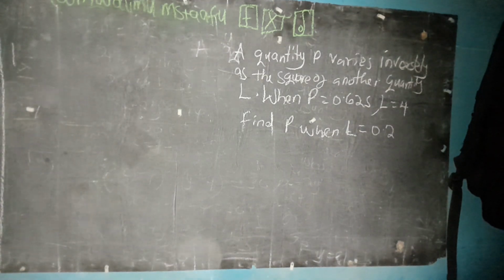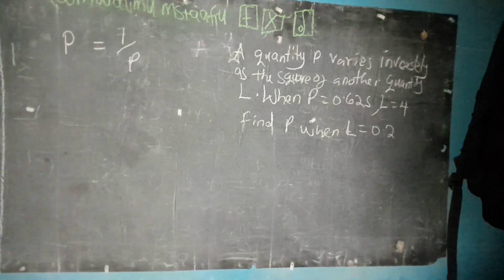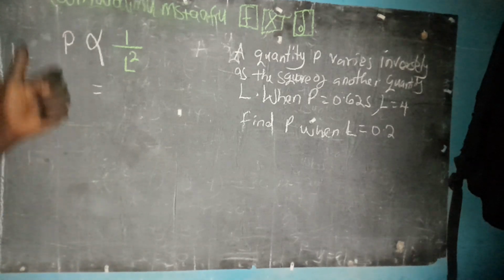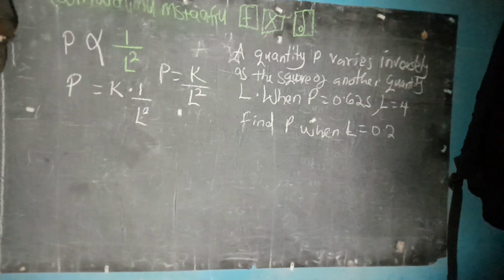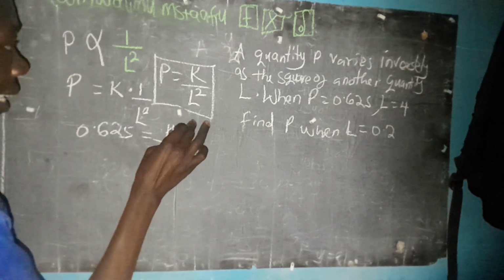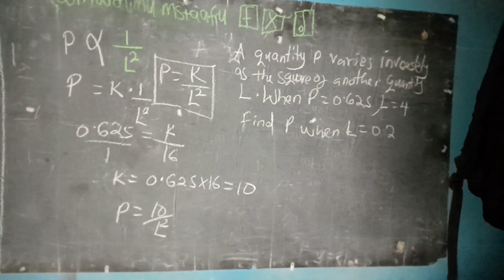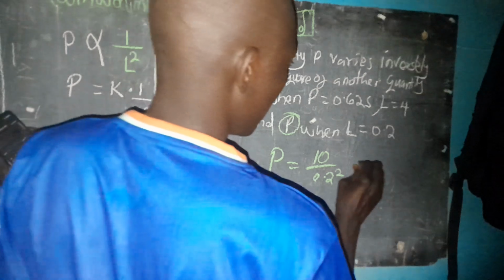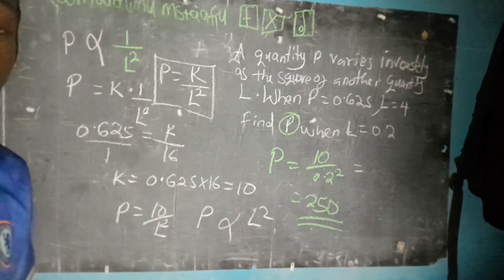kcse maths revision 2024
find contents of maths pp2 and pp1 kcse 2024